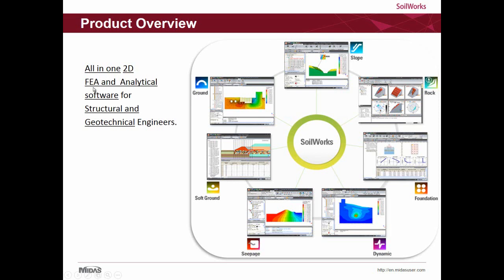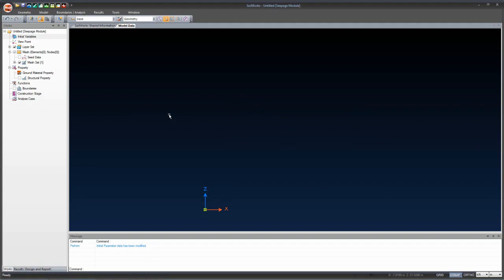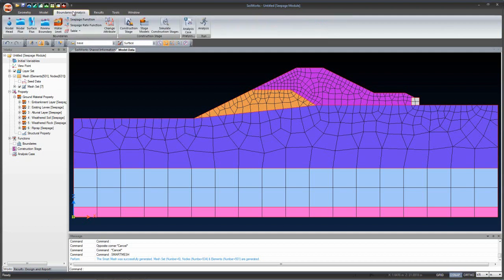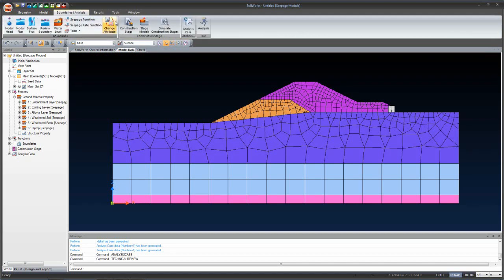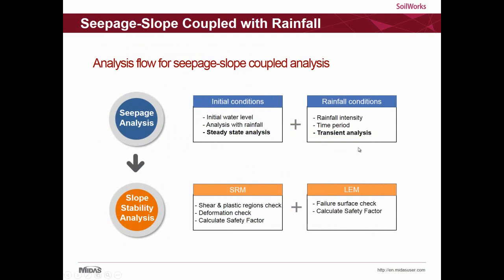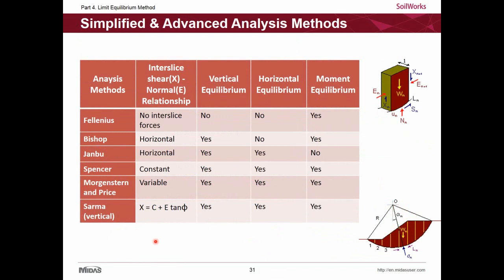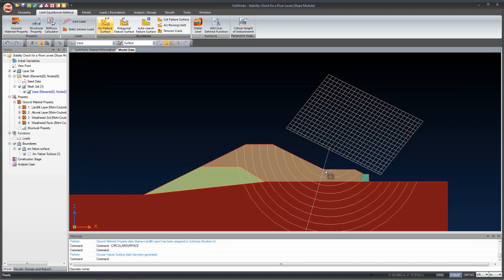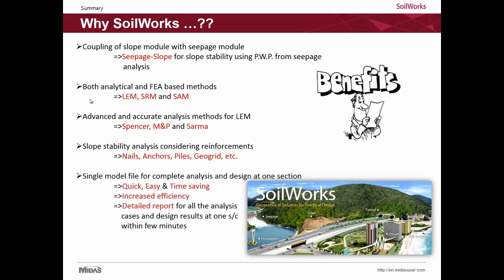Seepage Slope Coupled Analysis